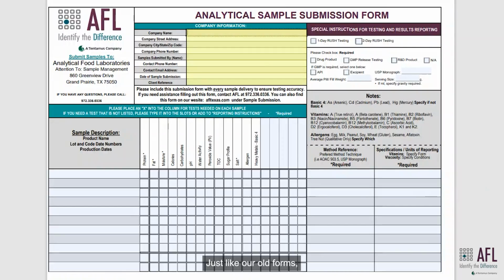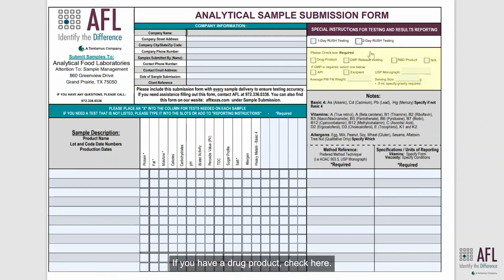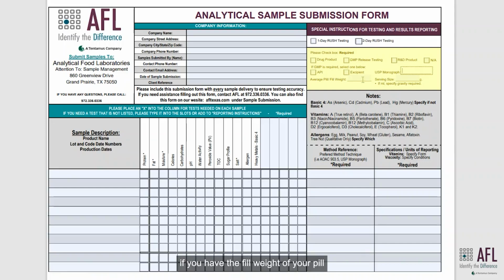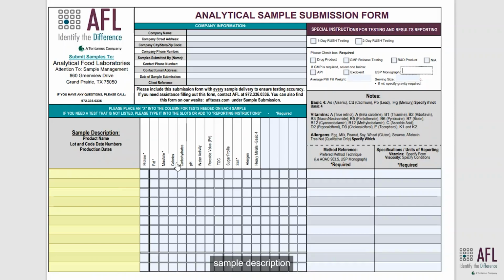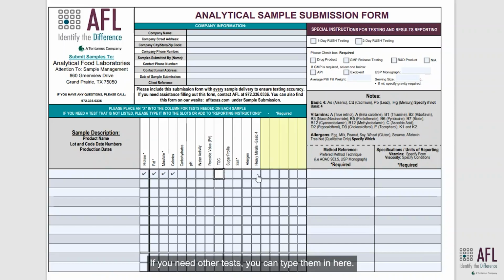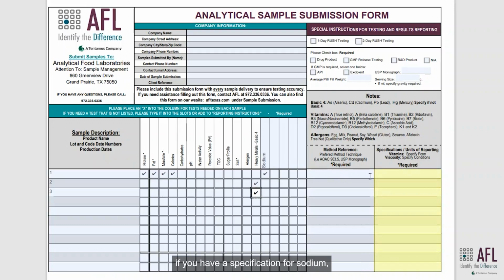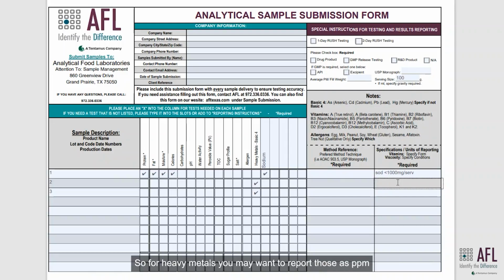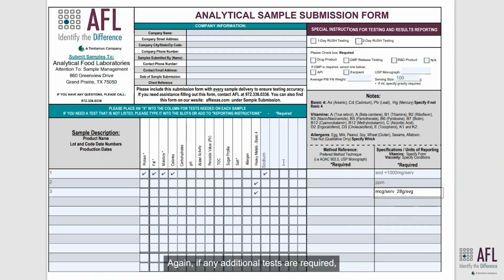AFL Submission Sheet tutorial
Dr. Stephen Wuller walks you through the process of filling out our new submission sheets.